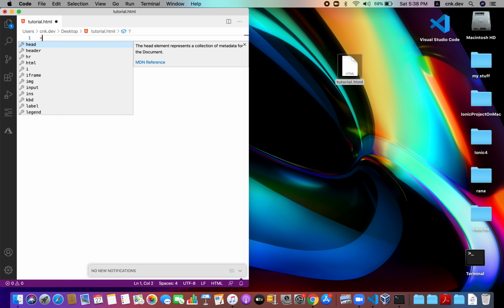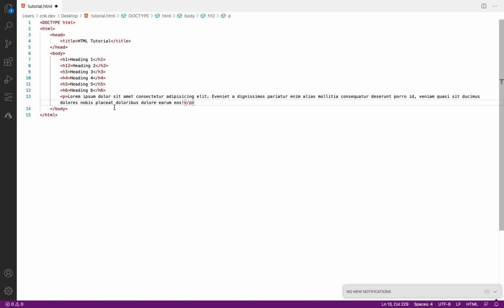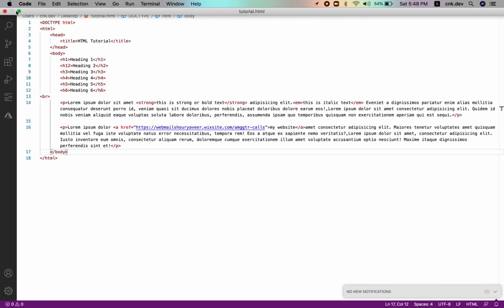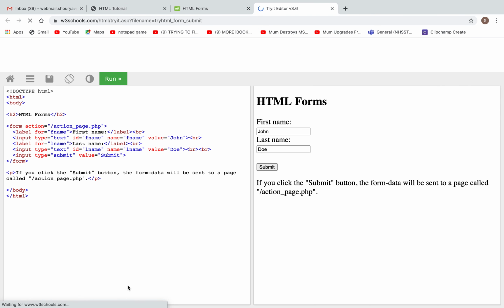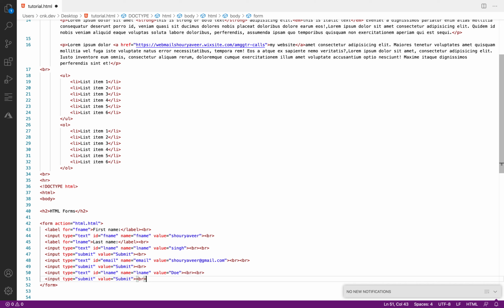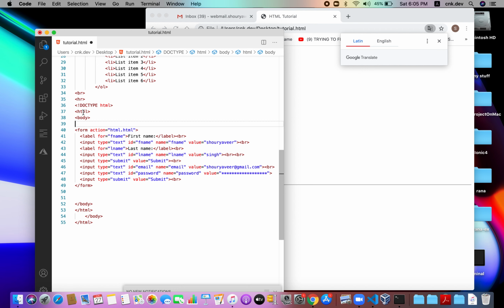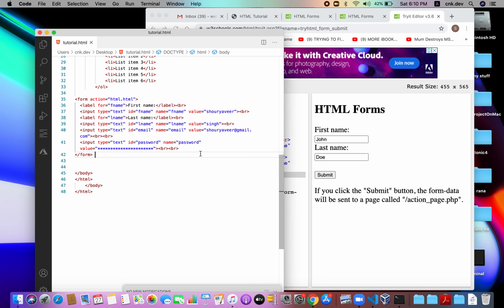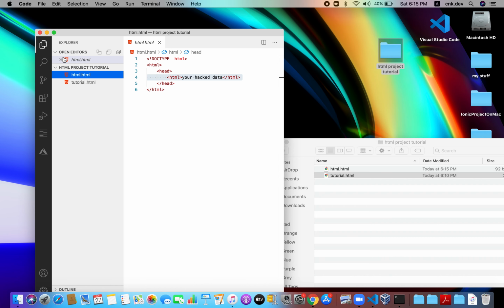html tutorial(basics)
sorry guys i wasn t able copy and paste the code in discription!
but you can see the code I am typing so you can copy it!